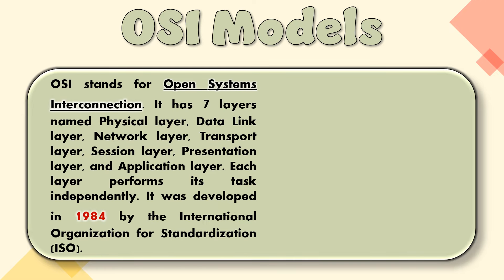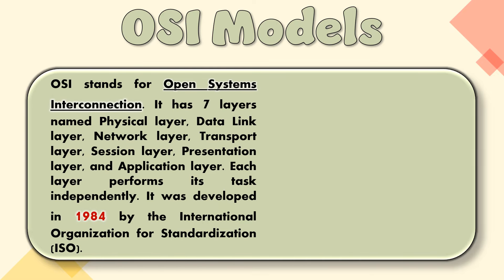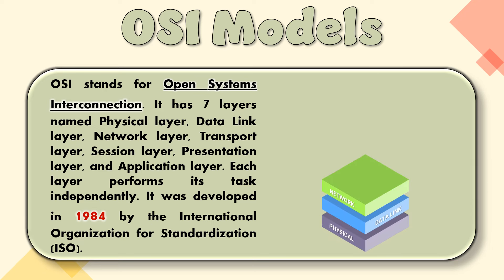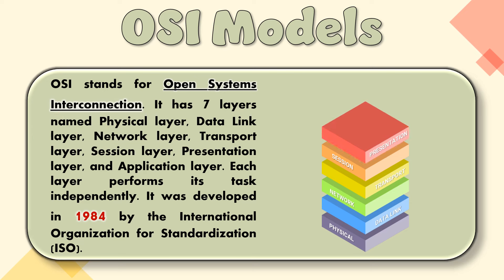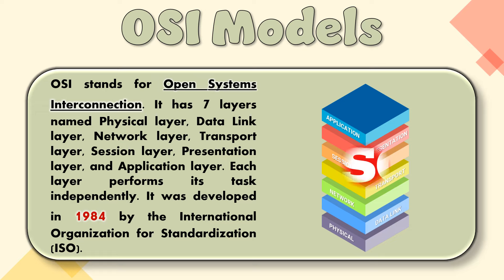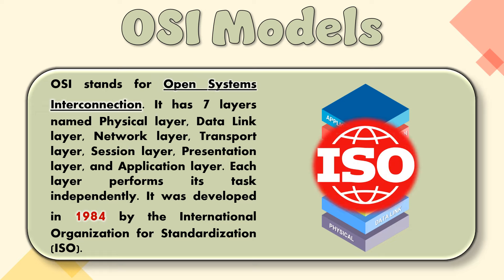OSI Models | Unit 1 | Computer Networks | BCA 201 | 3rd semester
OSI Models

Computer Networks full syllabus | Computer Networks Course

Topics:
0:00 Intro
0:10 Data Communication models
0:20 OSI Models
0:45 Advantages of OSI Models
1:00 Disadvantages of OSI Models
1:10 Advantages & Disadvantages of OSI Models
1:20 The BCA World